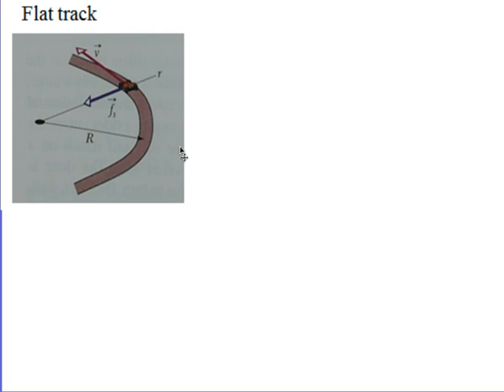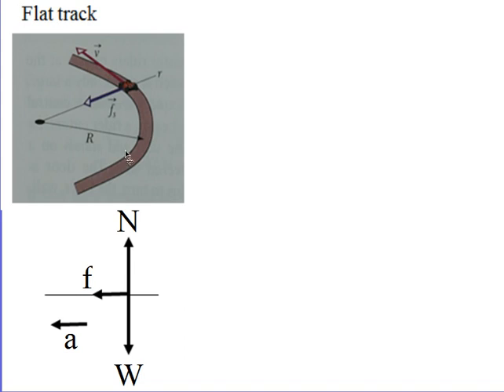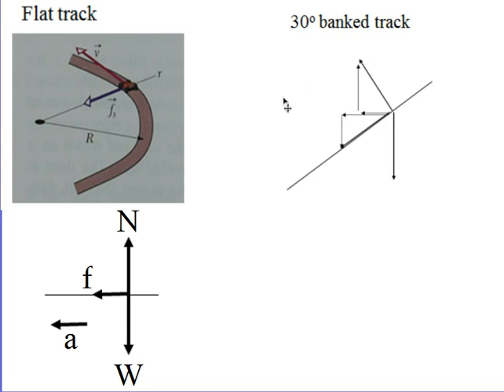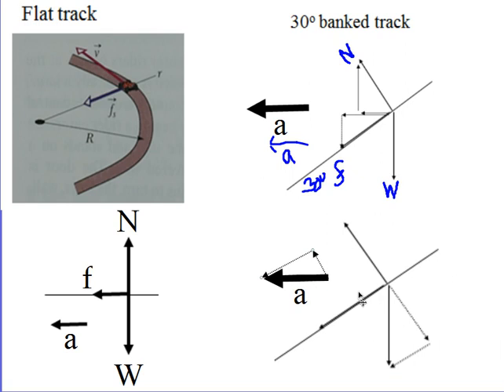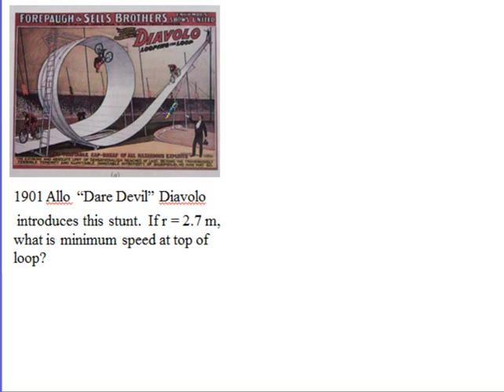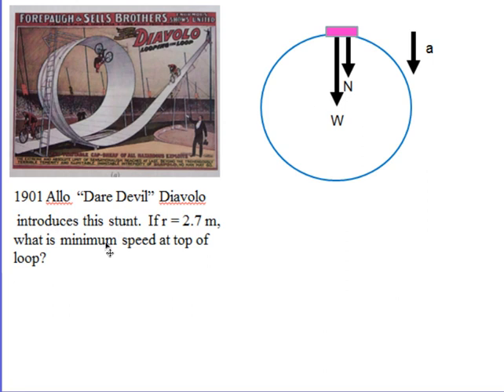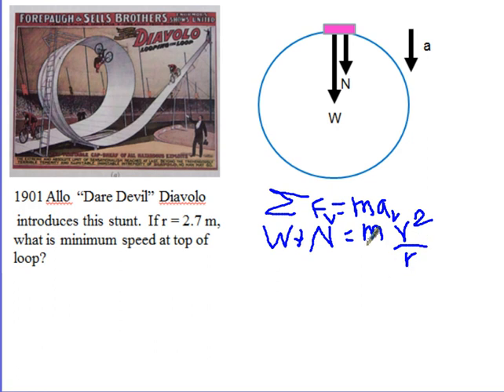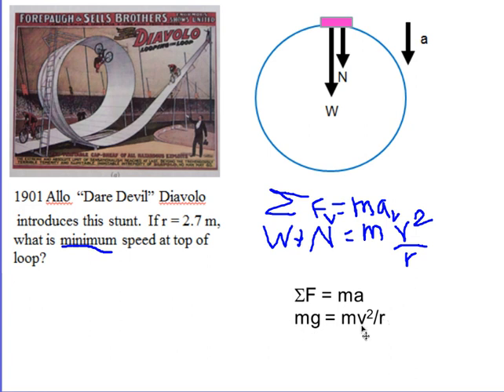DAY 13 AP circle dynamics